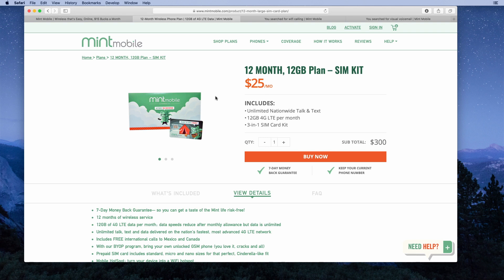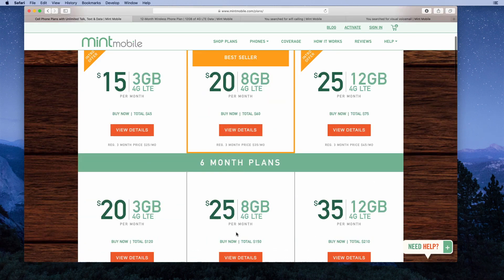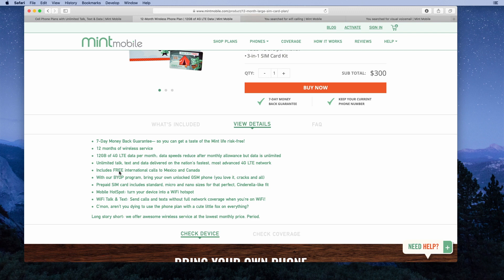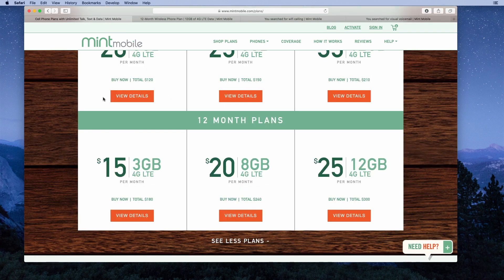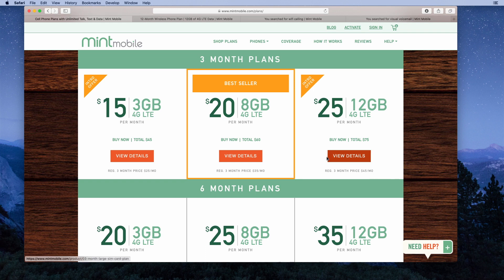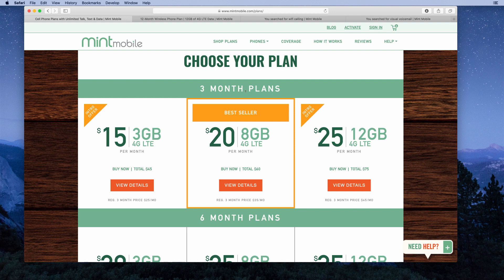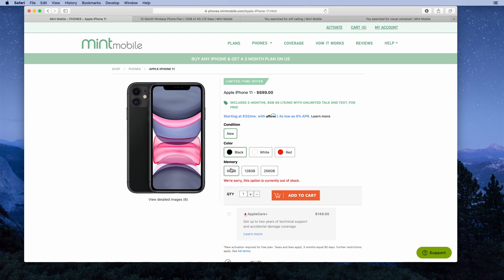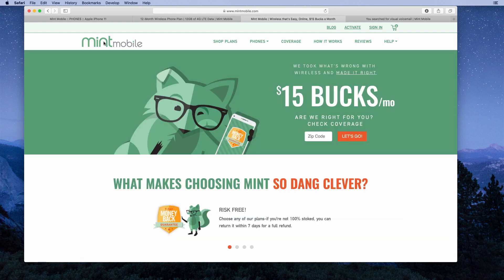Mint Mobile $25 12GB Data Unlimitied Talk & Text Oct 2019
This video is about MintMobile $25 12GB Data Unlimitied Talk & Text Oct 2019